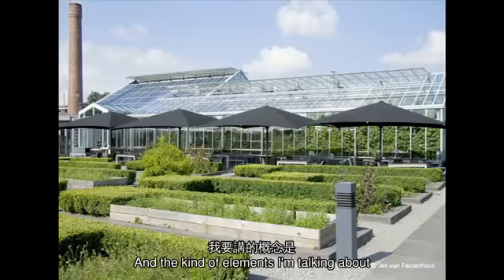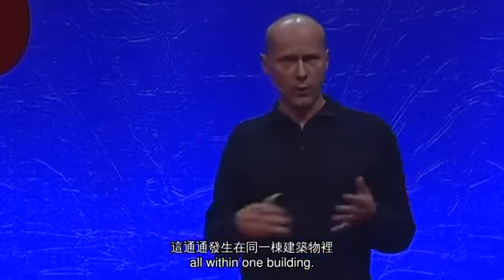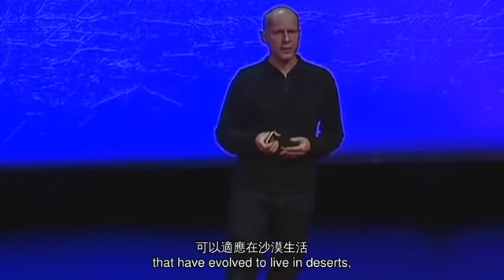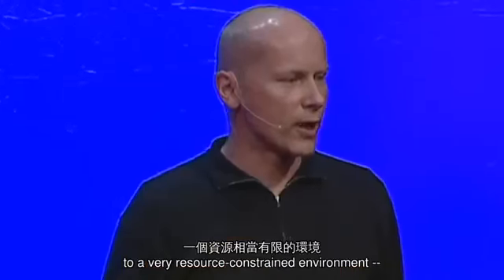TED 中英雙語字幕: Michael Pawlyn：將大自然的智慧運用在建築上